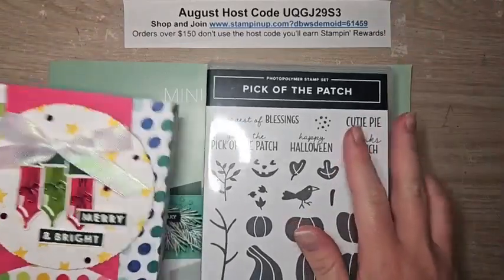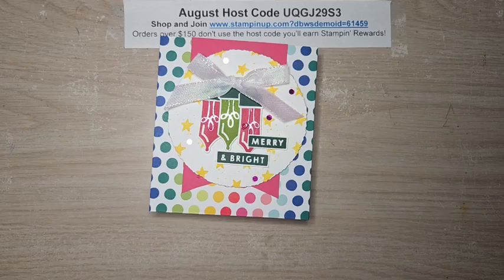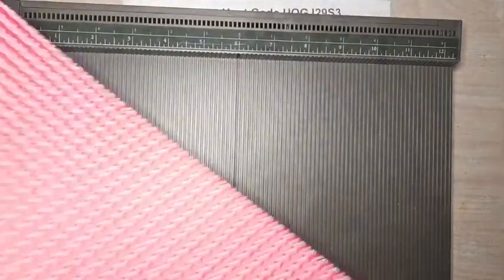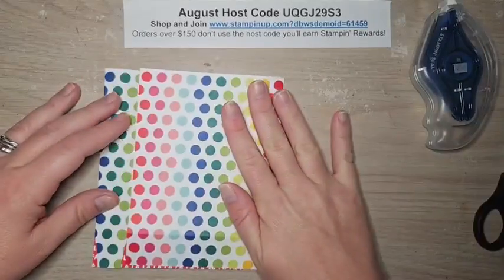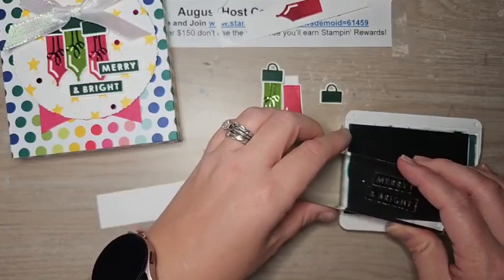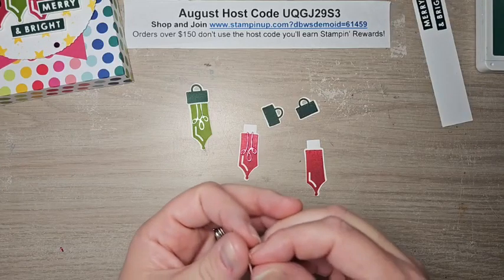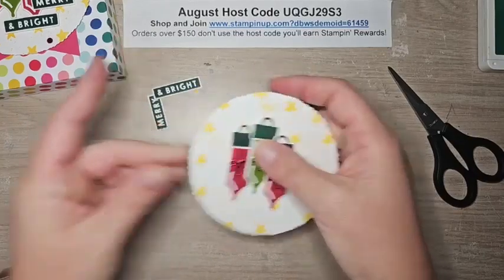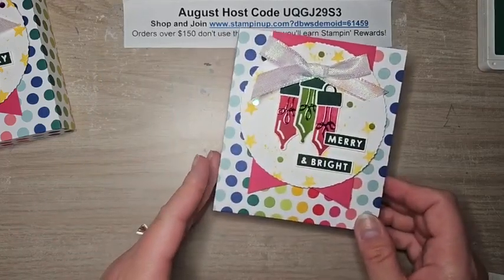Sneak Peek Sunday! Stampin' Up! Merry Bold and Bright Suite Christmas Bag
It's our last Sneak Peek Sunday!  I'm sharing the entire Stampin’ Up! Merry Bold and Bright Suite!  The suite includes the Merry and Bright Bundle, the Merry Bold and Bright DSP, Melon Mambo and Granny Apple Green Foil, Iridescent Ribbon and Adhesive Discs.  It's a gorgeous Bundle!  If you love bold and bright for Christmas this one is for you!!  I was so impressed by the lightbulbs in this set.  There is sooo much that you can do with them!  In addition, the dies are an amazing complimentary product and make layering and creating a scene sooo much fun!

Merry Bold and Bright DSP 11 1/2" x 6"
On the short side score at 1" on bottom
On the long side score at 4 1/2", 5 1/2", 10" and 11"

Melon Mambo Cardstock 4 1/2" x 2 3/4"

Basic White and Melon Mambo/Granny Apple Green Foil pieces for stamping and die cutting

HOST CODE: UQGJ29S3

When you shop my online store use the host code for additional rewards! All orders receive a PDF with three exclusive projects. Orders over $50 with the host code will be mailed the make and take kit for those three projects FREE! Orders over $150 don't use the host code you'll earn Stampin' Rewards on your order and I'll still send you the PDF and make and take kit.
This months PDF will feature the More Wishes Set

Supplies:

Merry Bold and Bright Suite Coming September 6, 2023

Deckled Circles Coming September 6, 2023